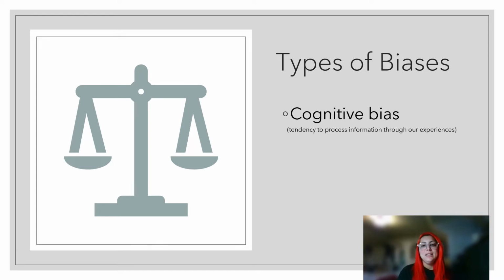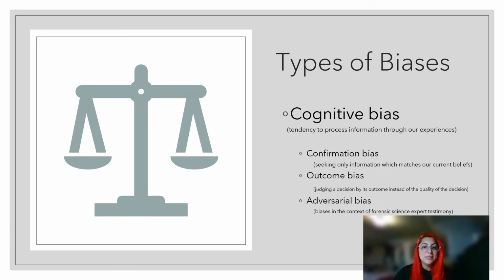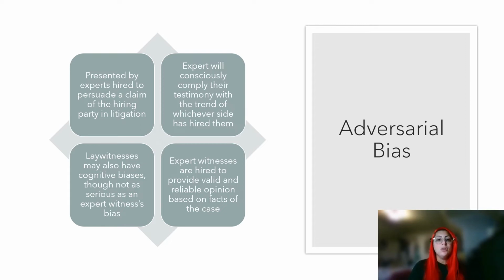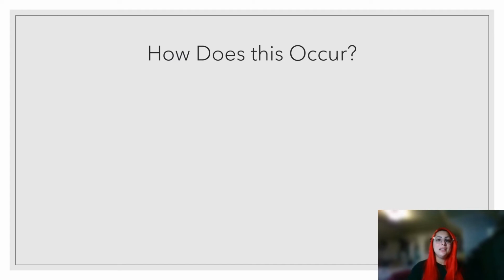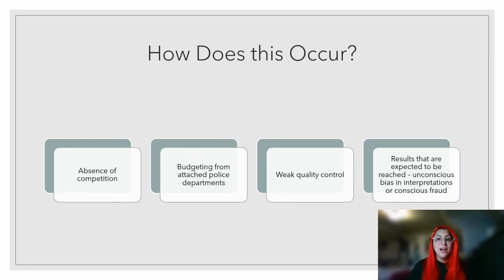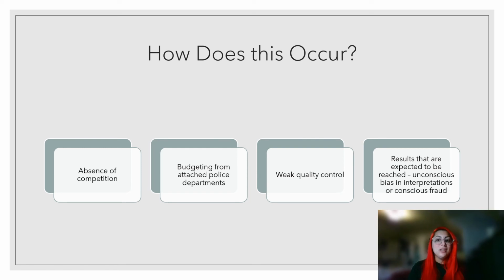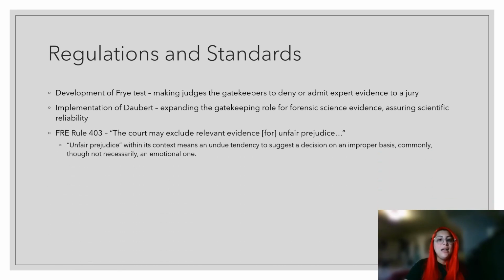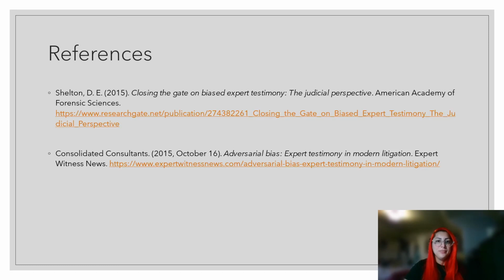Week 6 Biased Expert Testimony Debate